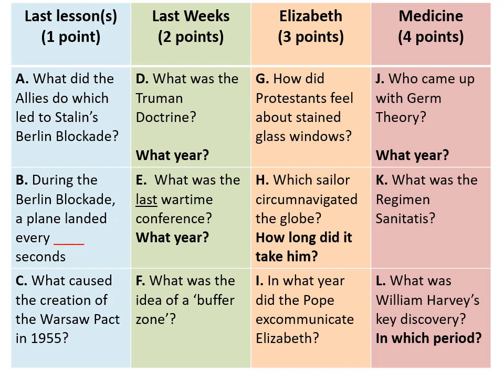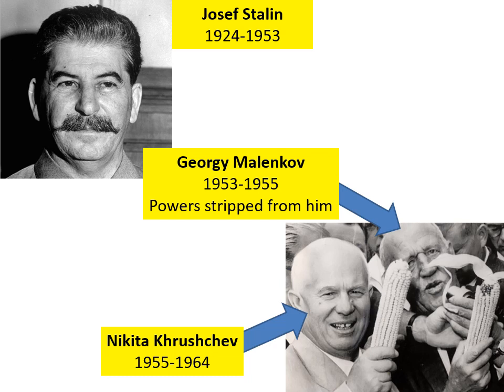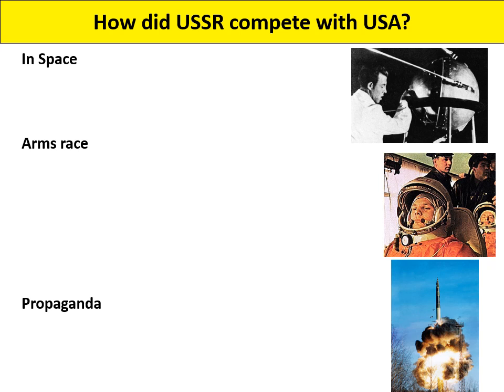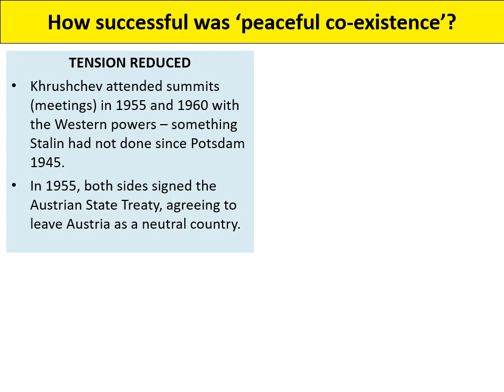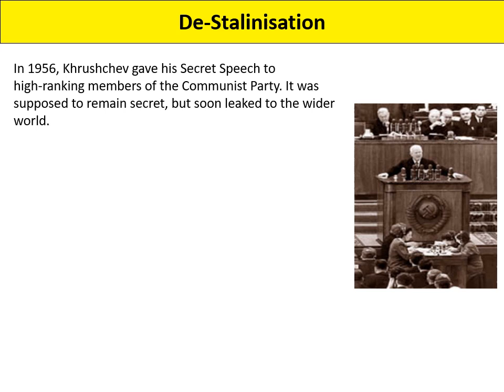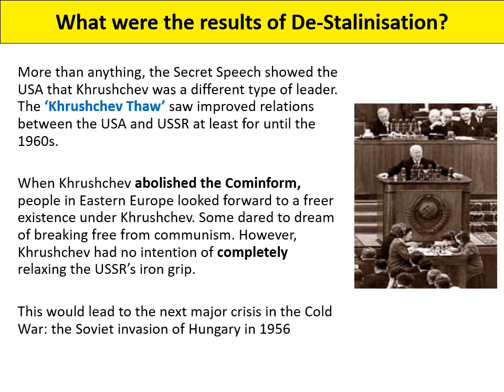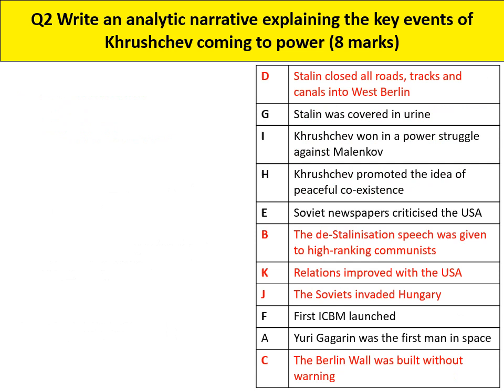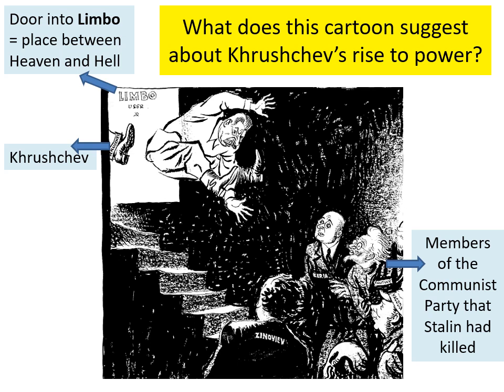1.7 How did Khrushchev change the USSR?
All materials are on our Schoology page; ask your teacher for any questions!